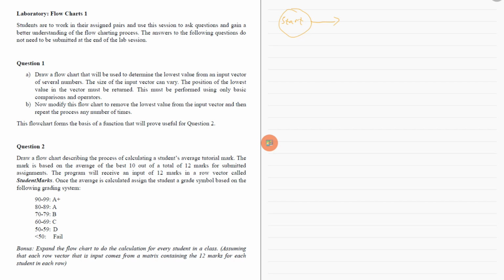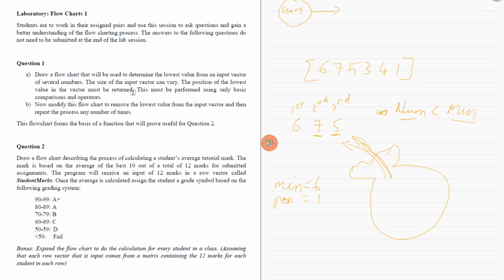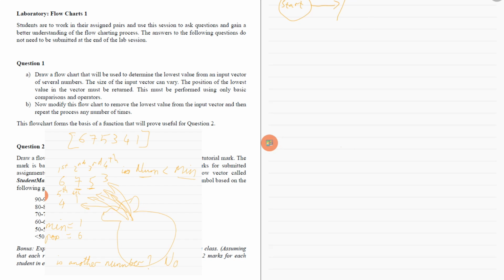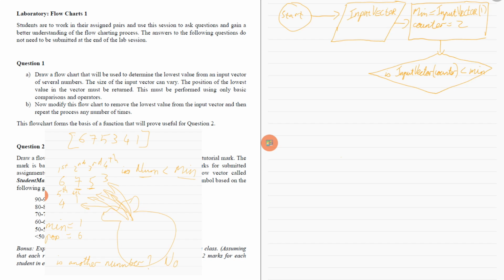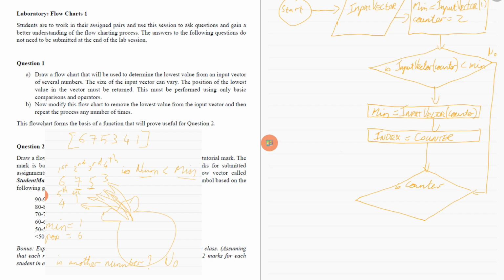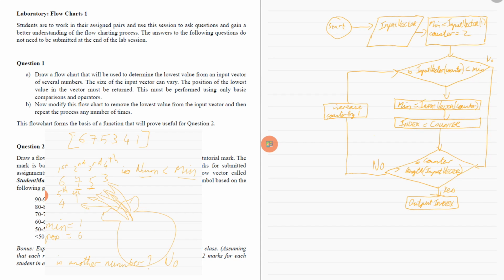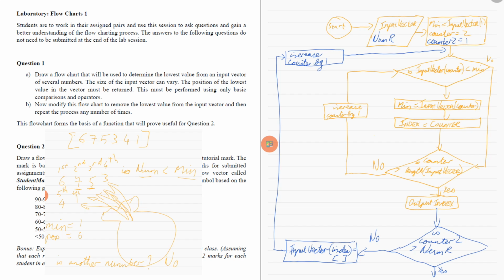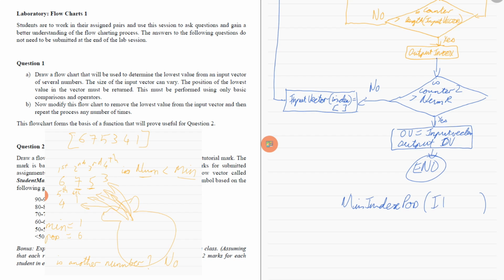Tutorial 2: Flow Charting Video Solution Q1a&b